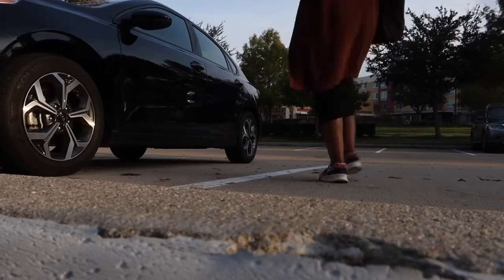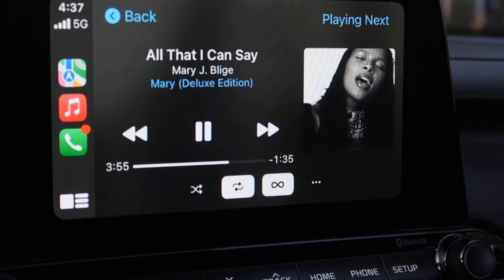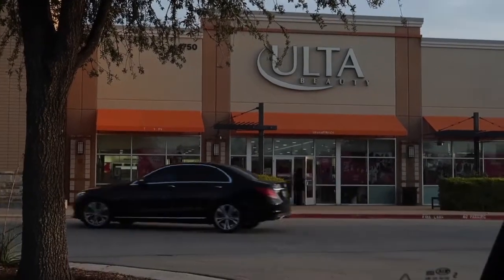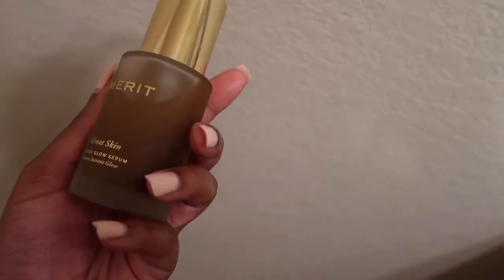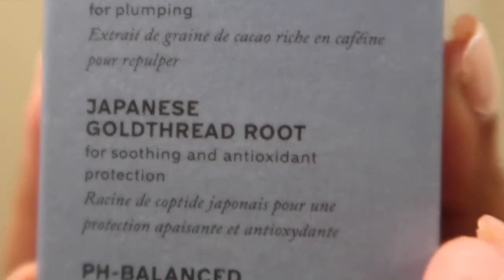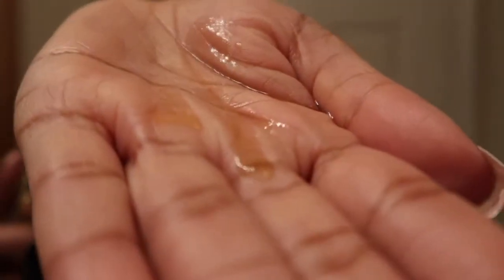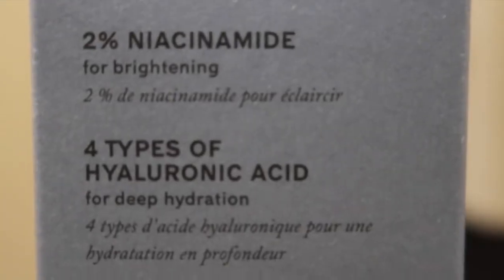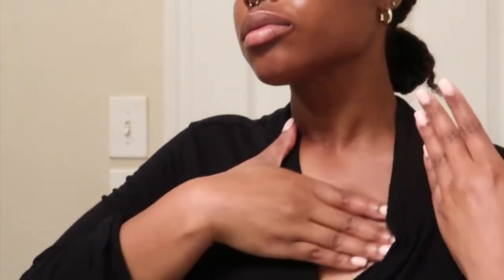NIGHT ROUTINE | AFTER WORK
In todays video I will be showing you my evening routine after a day a work. Of course, my routine is subject to change but for the most part this is what I do. I also wanted to say thank you to MeritBeauty. I was gifted with the Great Skin: Instant glow serum and ...chefs kiss lol. Be sure to check out the link below for their Black Friday and Cyber Monday sale. I hope y'all enjoyed the video. I love y'all so much

♡Socials